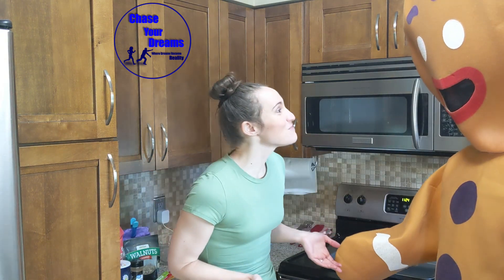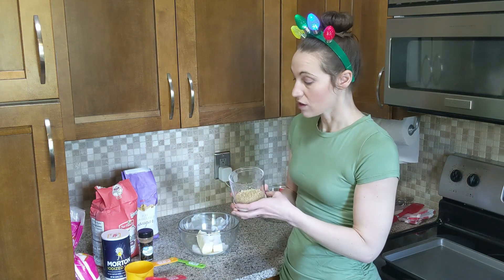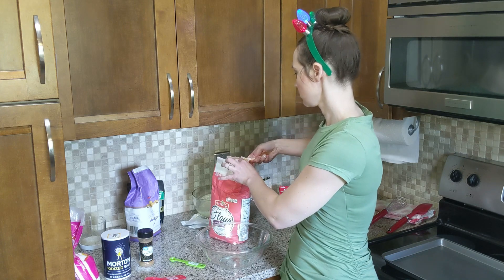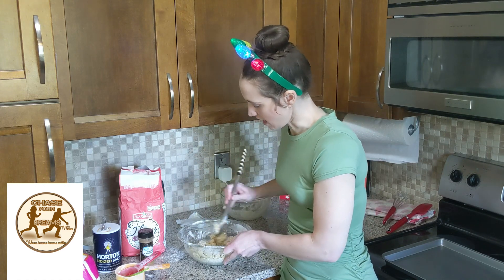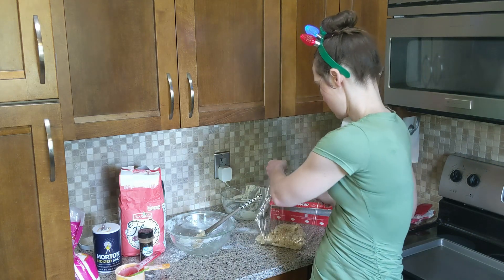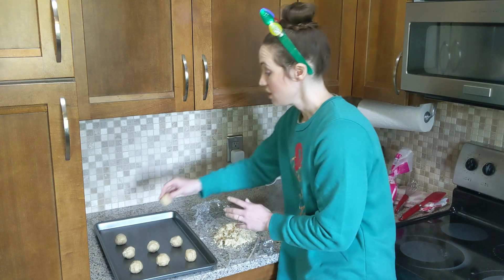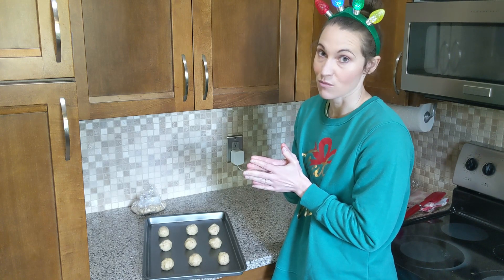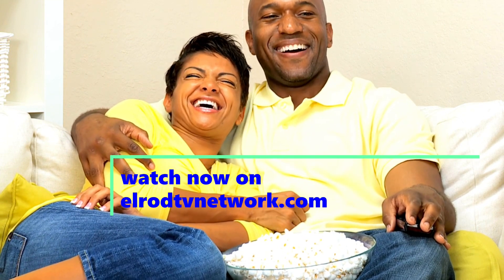Kristens Cookies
A peak at Kristen's delicious cookies. Easy to make and enjoyable year round.